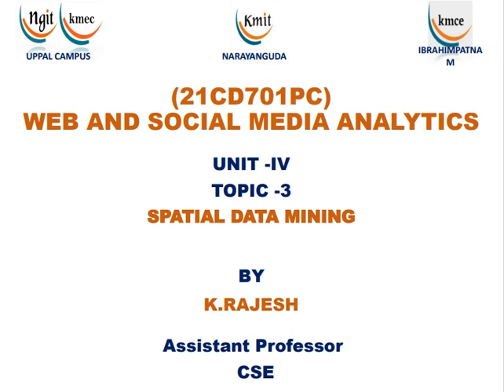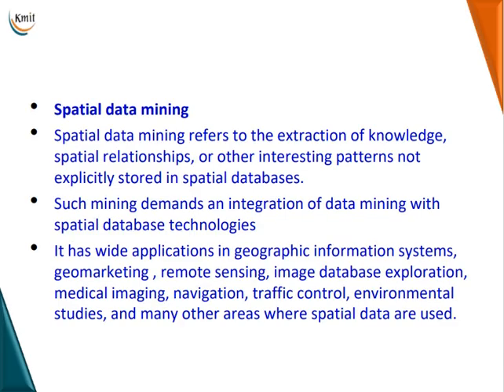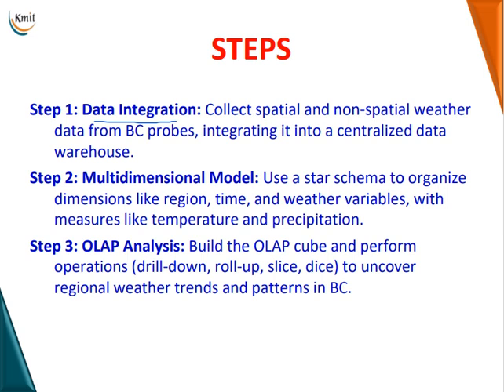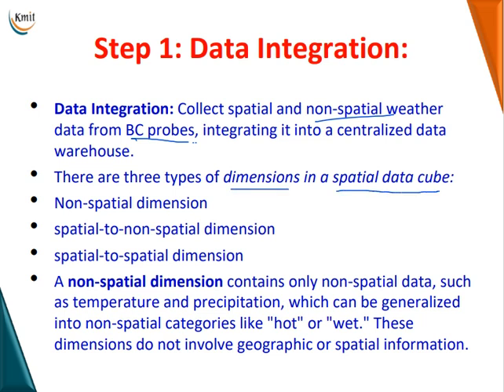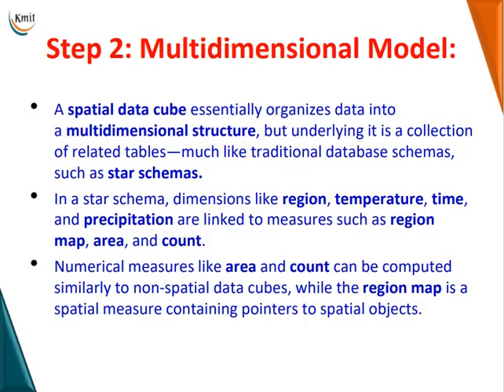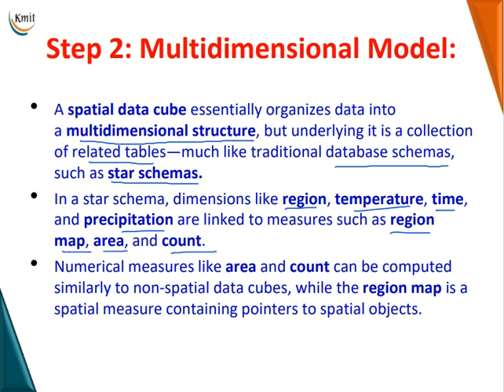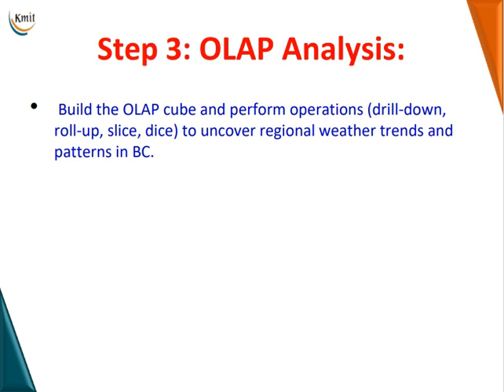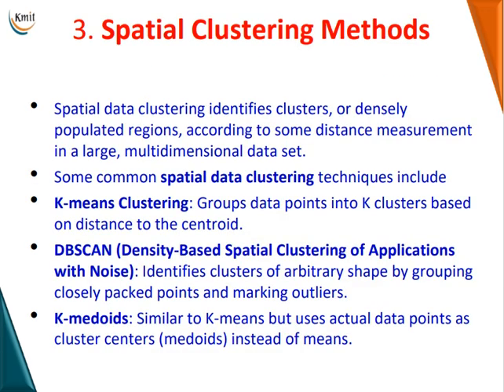SPATIAL DATA MINING